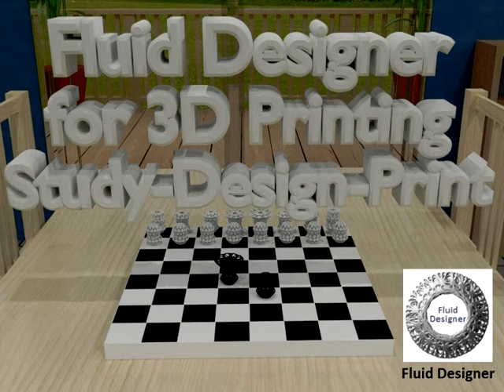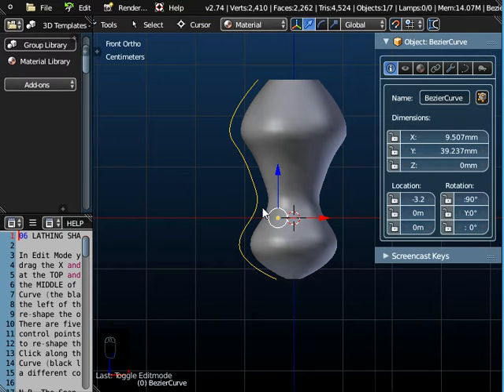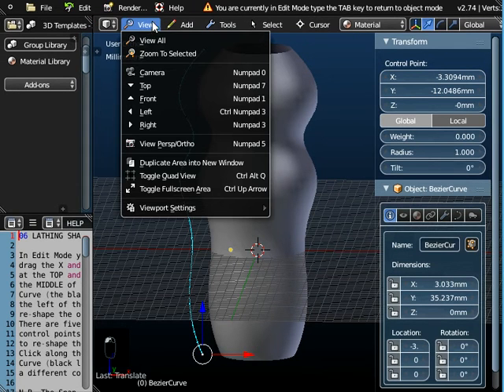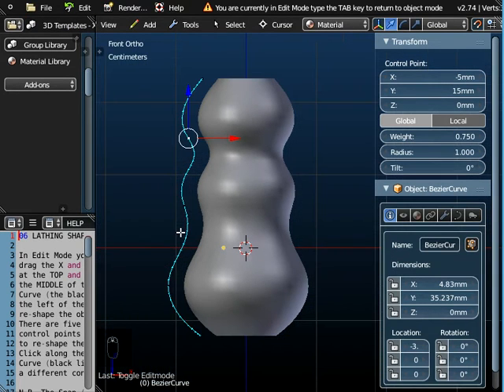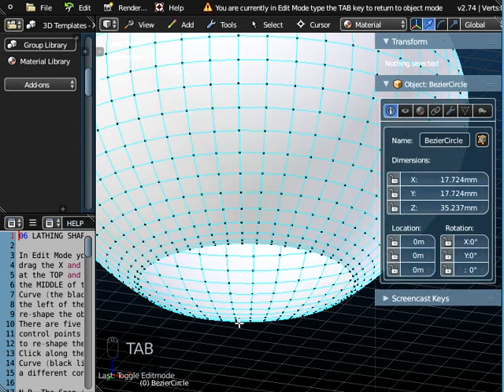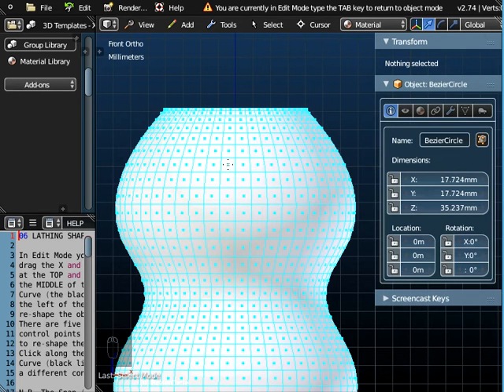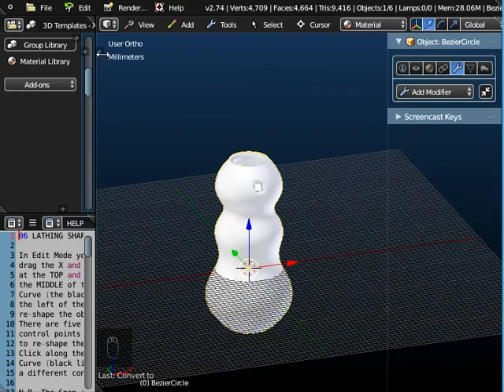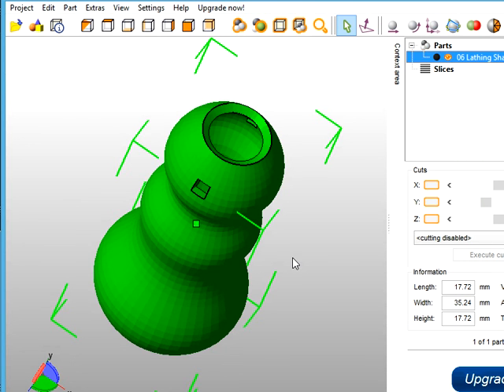Blender FluidDesigner - 06 Lathing Shape Earring Jewellery Projects Earrings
In this lesson you will learn how to create an earring using Fluid Designer for 3D Printing by modifying a Bezier Curve to generate a “lathing shape”. In this lesson you will also learn how to add a Face to the object and delete mesh faces.